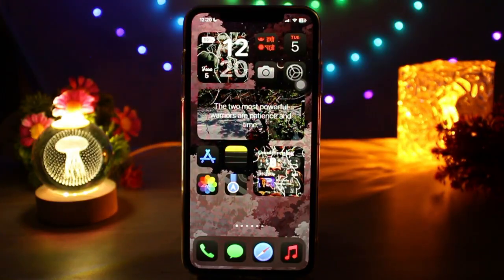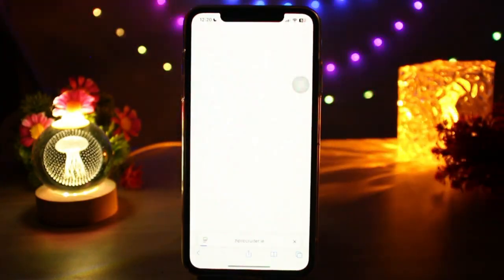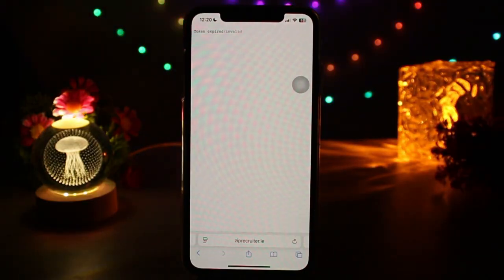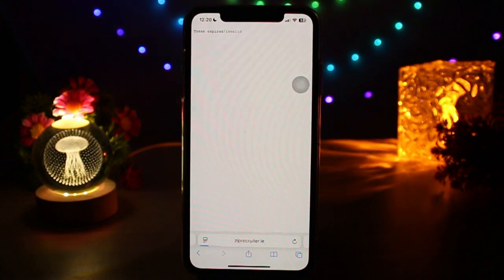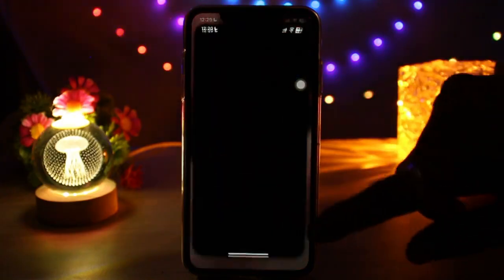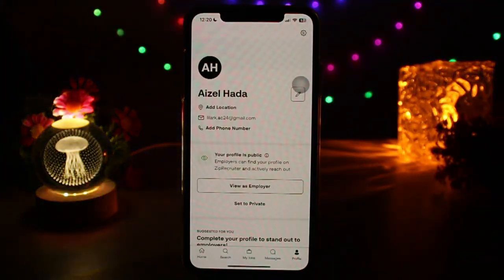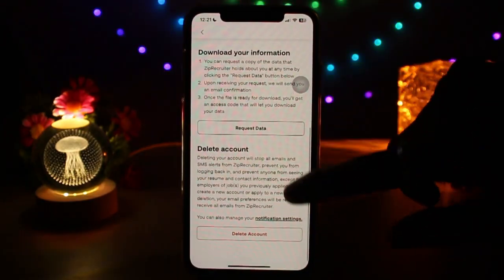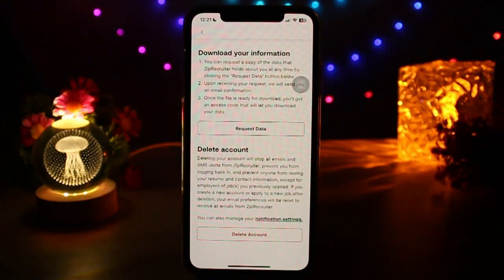ZipRecruiter Tutorial: Permanently Delete Your Account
Want to know how to     Close ZipRecruiter Account for Good    but don’t know how? 🤔
This quick video will show you how to   ZipRecruiter Help: Delete Account Permanently      step by step.

In this video, you’ll learn:

How to ZipRecruiter Account Removal Guide

How to Remove Your ZipRecruiter Account Permanently

How to ZipRecruiter Account Deletion – Full Walkthrough

Timestamps:
00:00 – How to start [TOPIC]
00:00 – How to [STEP 1]
00:00 – How to [STEP 2]
00:00 – How to finish [TASK]